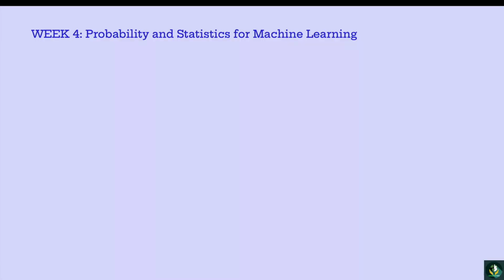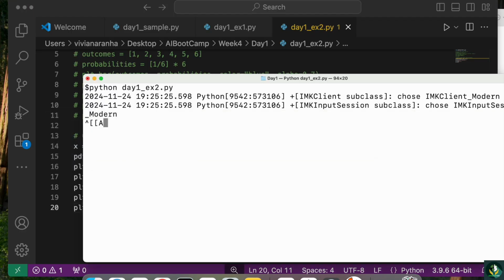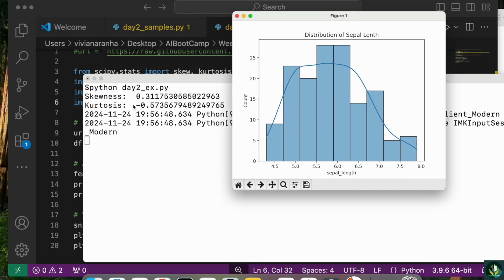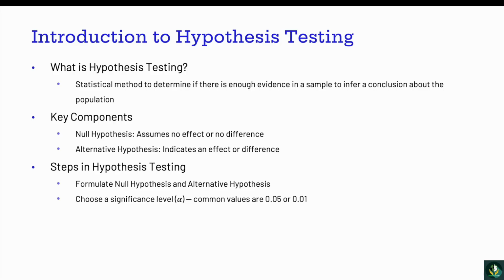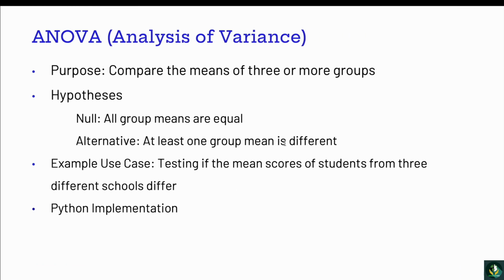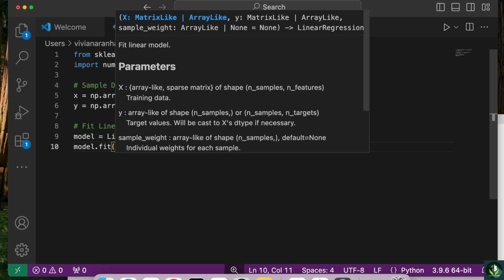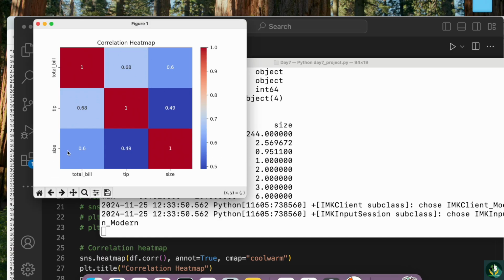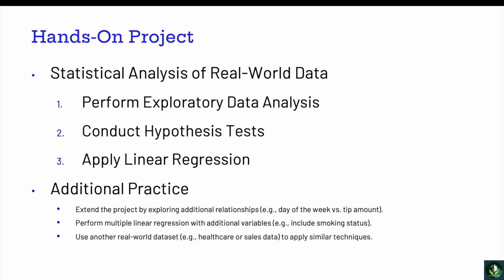PART-4 // AI Engineering Masterclass 2026 🚀 | From Zero to AI Hero with Real-World Projects